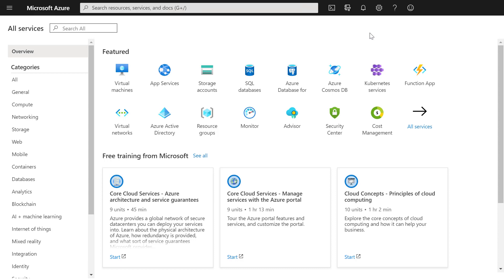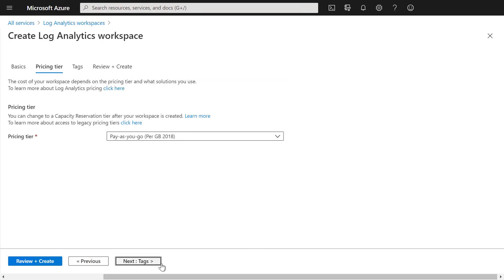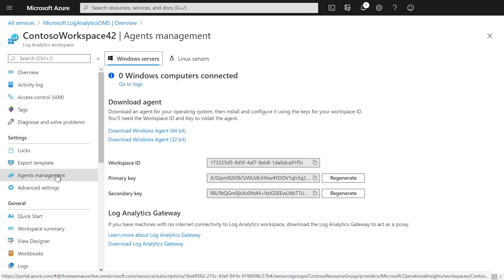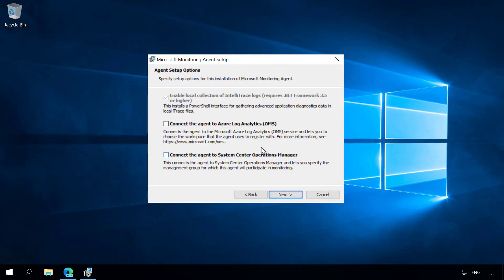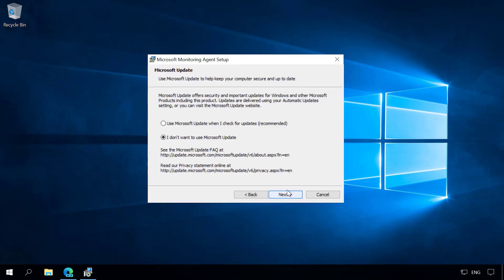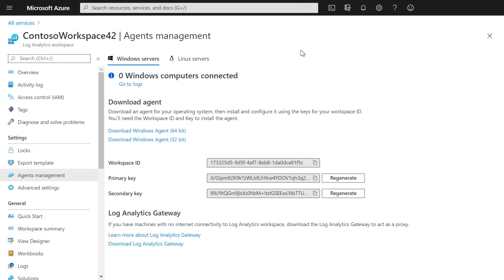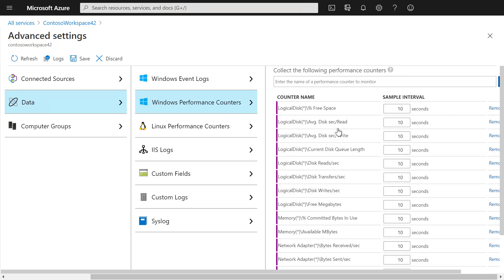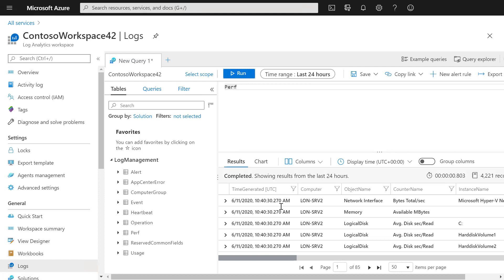Collect data from a Windows computer in a hybrid environment with Azure Monitor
Azure Monitor can collect data directly from your physical or virtual Windows computers in your environment into a Log Analytics workspace for detailed analysis and correlation. Installing the Log Analytics agent allows Azure Monitor to collect data from a datacenter or other cloud environment. This video shows you how to configure and collect data from your Windows computer with a few easy steps.

Quickstart: Collect data from a Linux computer in a hybrid environment with Azure Monitor